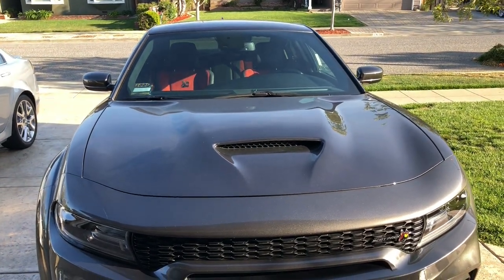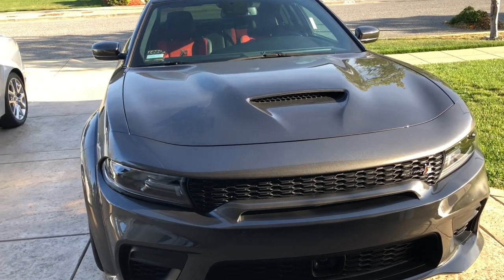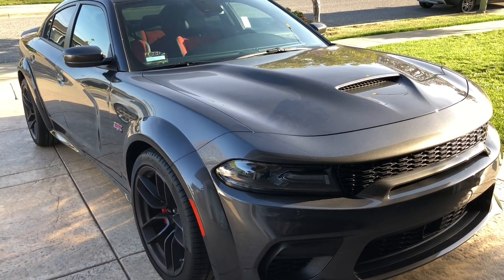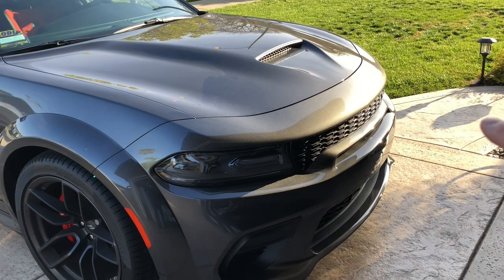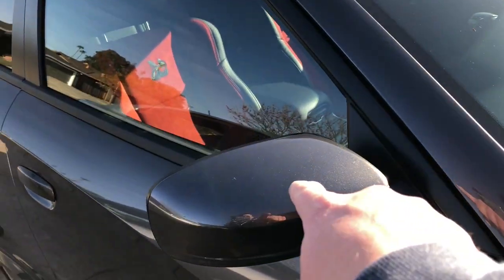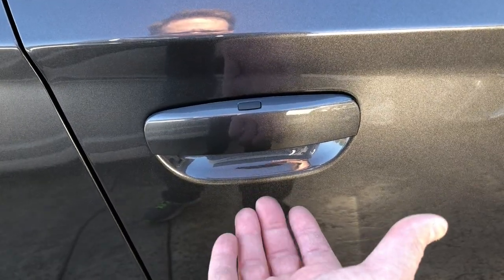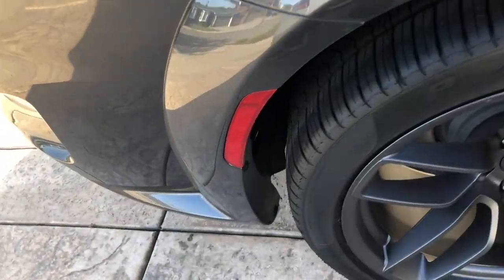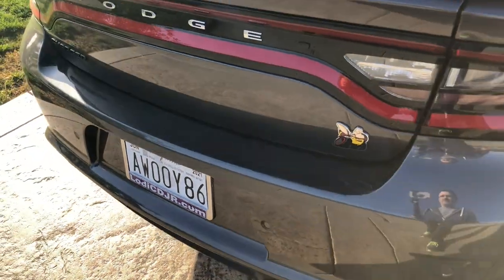How Much Ceramic Coating & PPF Cost on My 2021 Charger Widebody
What does it cost for Ceramic Coating & Paint Protection on a Charger 392 Widebody Scat Pack?

Jared breaks down the costs on his latest investment in his 2021 Charger Widebody Scatpack — and shares his thoughts on how he picked the shop and how he feels about the decision.

500 Glass Lane Ste C-3, D-4 Modesto, California 95356.